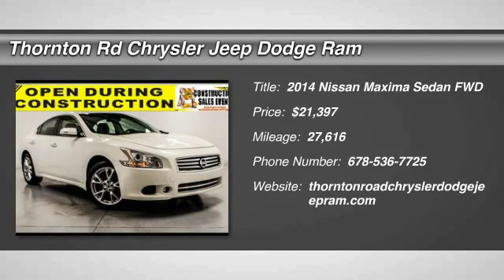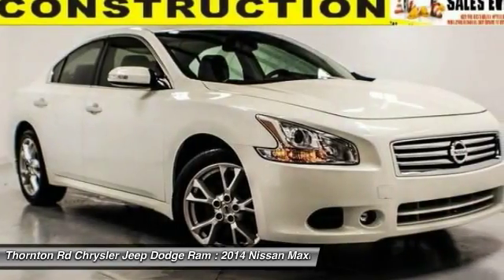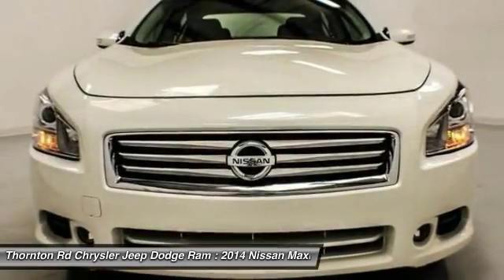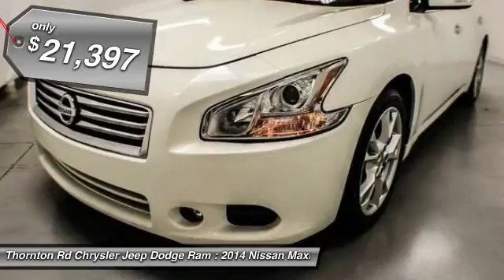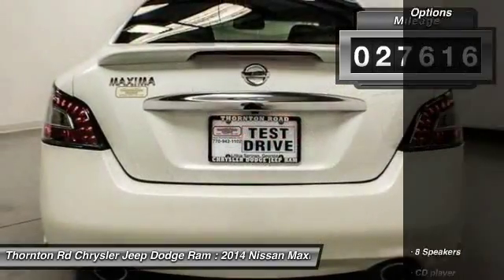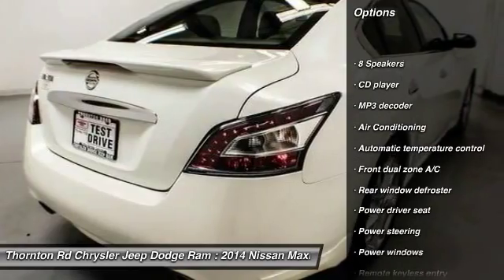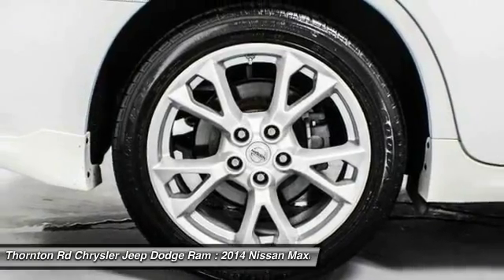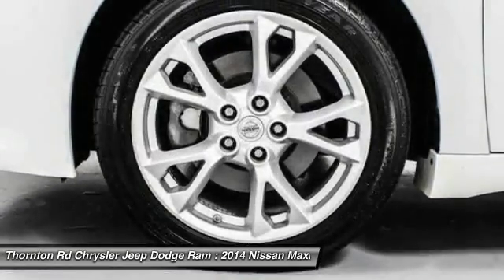2014 Nissan Maxima Lithia Springs GA CP0854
ONE OWNER! SUNROOF! 7INCH DISPLAY! PUSH BUTTON START! HANDS FREE ENTRY! BLUETOOTH! AM/FM/CD! AUX INPUT! POWER EVERYTHING! DUAL CLIMATE CONTROL! KEYLESS ENTRY! PROJECTOR HEADLIGHTS! AUTO HEADLIGHTS! ALLOY WHEELS! AND MORE! WONT LAST!!!